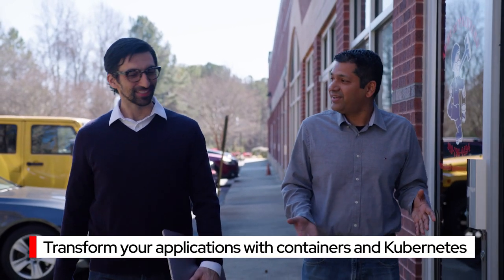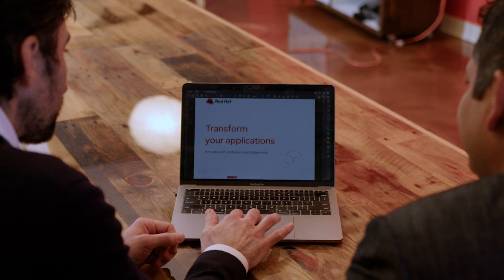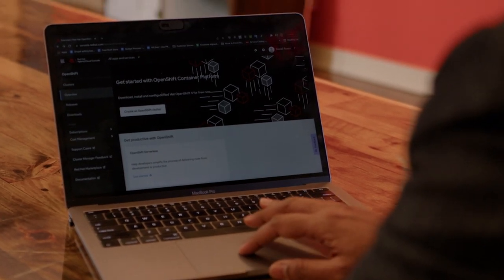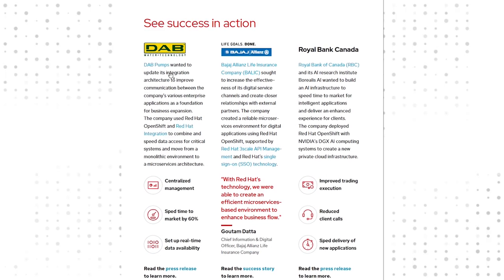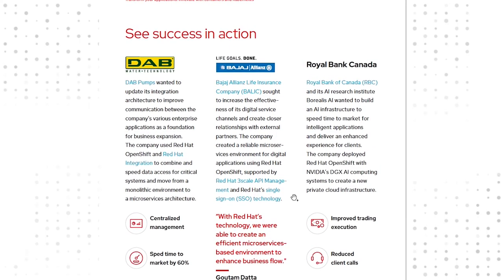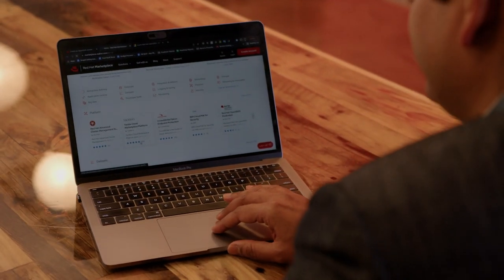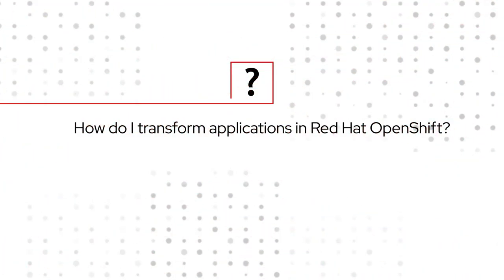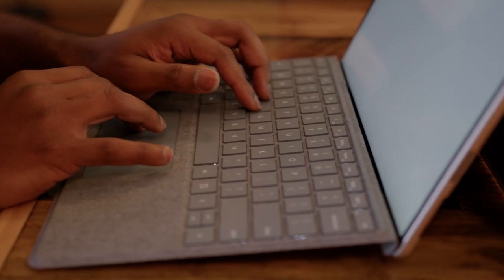Transform your applications with containers and Kubernetes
Hear from Abhinav Joshi (Director, Red Hat OpenShift Product Marketing) about the new Red Hat ebook, "Transform your applications with containers and Kubernetes."

Summary:
Hybrid cloud application platforms are a key component in successful application transformation journeys. They can provide the consistency and flexibility needed to modernize existing applications, develop new cloud-native applications, and deliver applications at scale across infrastructures. Read this e-book to learn about current trends in application transformation and how you can modernize using hybrid cloud application platforms and cloud services.